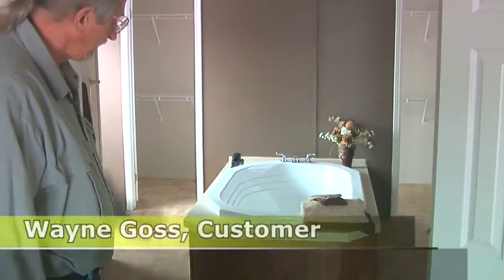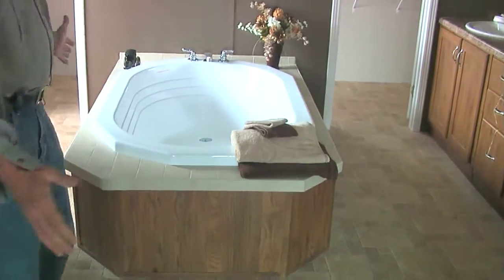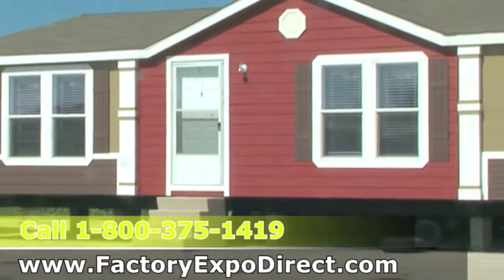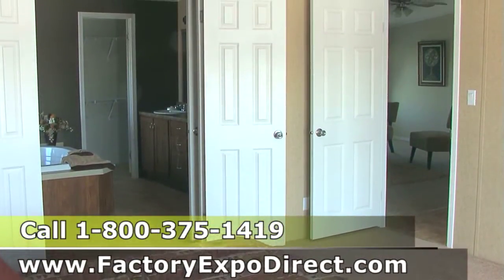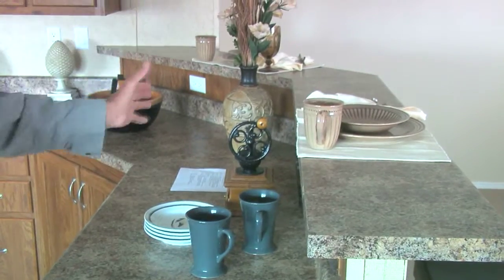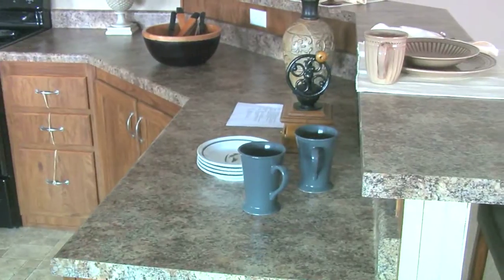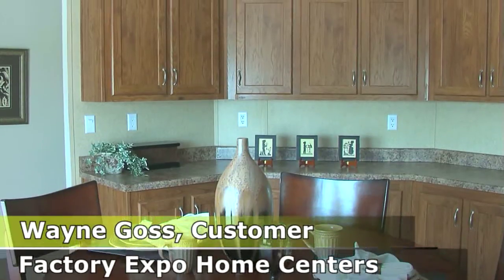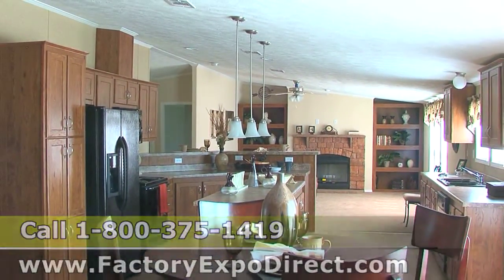Travis Model, Beautiful Great Room & Bathroom, Mobile Homes In Texas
Mobile Homes Texas : Check out this huge Great Room and gorgeous bathroom! Factory Expo Home Centers was founded in 1999 and specializes in all aspects of the Factory Built mobile home industry. We have several well-established Factory Direct retail centers situated throughout the country, each consistently outperforming the competition. What makes us unique? For starters, our patrons can visit any one of our factories for a rare behind the scenes look into how quality manufactured homes and mobile homes are constructed, from the first nail to the final coat of paint. After a confidence inspiring factory tour, our guests are able to spend time exploring the many fully furnished and decorated manufactured home models in our model village. Mobile Homes San Antonio, Dallas, Houston, Austin, Texas.